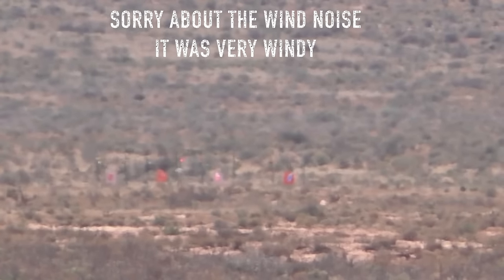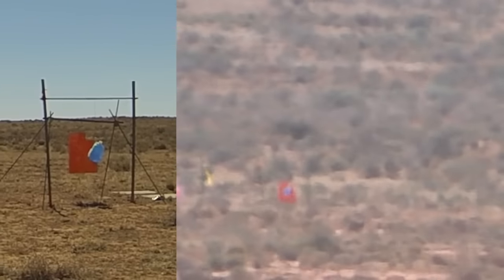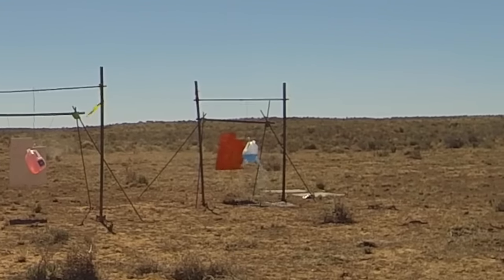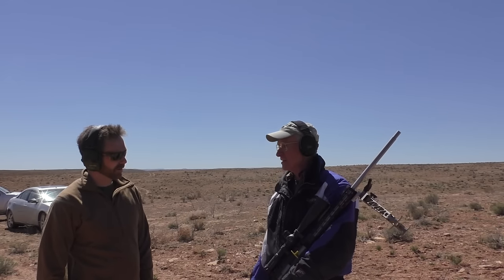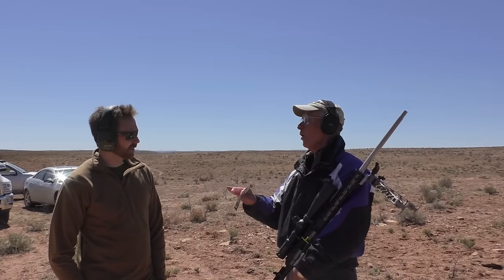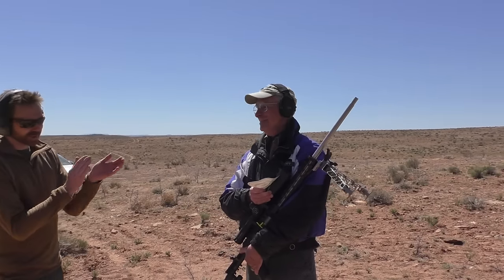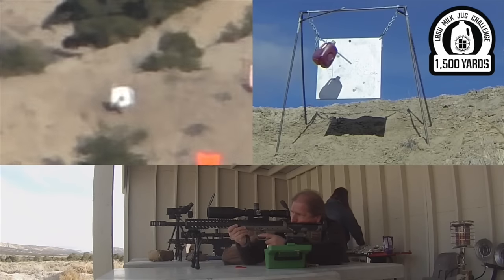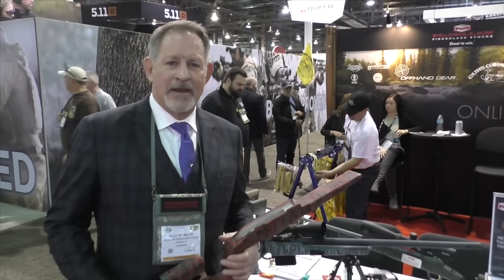Tubb 2000 - 6.5 Creedmoor vs Milk Jug 1007 Yards- Scott Crandall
Congratulations to Scott Crandall the first shooting of this event.  He nailed his jug and souvenir plate on his first attempt of the day and 5th shot making him the overall top shooter for the day and winner of the Golden Jug.

The Golden Jug is a tradition we have were each shooter that wants to participate can put $5 in the jug and whomever hits the jug in the fewest total number of shots for the day takes home the pot.

Scott was so classy and gracious that he donated his winnings back to LRSU asking that it be used to facilitate more events like this...too cool of you Scott.  Thanks.

Rifle Specs:
Tubb 2000 chambered in 6.5 Creedmoor
Schmidt & Bender PM II optics
Ammo: Factory Loaded 140 gr Hornady AMAX

General Rules:
1 - Distance must be verified by laser range finder, GPS or google earth and found to be clearly farther than the distance for the challenge that is being attempted.
2 - Each shooter has a maximum of 10 shots within 10 minutes. ABSOLUTELY NO SIGHTERS are allowed.  10 shots in 10 minutes is very generous in most cases.
3 - Shooters may attempt the challenge up to 3 times in a 24 hours period but must rest a minimum of 30 minutes between each attempt.

1.Attempts must be officiated by an LRSU official designated by Long Range Shooters of Utah, LLC.
2. Live attempts must be witnessed by 3 individuals (LRSU official included.)
3. Shooter has a maximum of 10 minutes to take their 10 shots. Time begins when the shooters name is called.
4. Upon confirmation by the official a successful shooter is presented with their LRSU Milk Jug Challenge Decal and is interviewed about their rifle, ammo, optics and experience shooting the challenge.  Video of each successful shooter's attempt is posted to the LRSU YouTube Channel and the Milk Jug Challenge  Roster (web address below.)

5. Separate challenges exist for 1000 yards, 1200 yards, 1500 yards and 1 Mile.

1. Video must follow the same format as LRSU videos.

3.  Please include in writing the name, address and phone number of the shooter.  Location of the range via google map link or coordinance.  Rifles, optics and ammo specs. How many shots it took to complete the challenge.